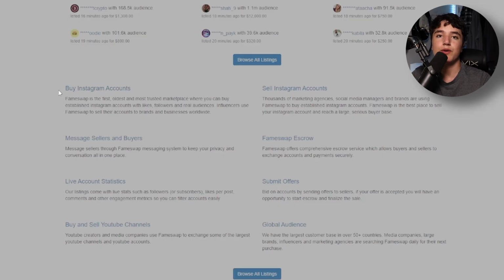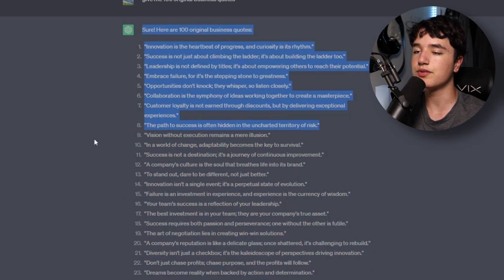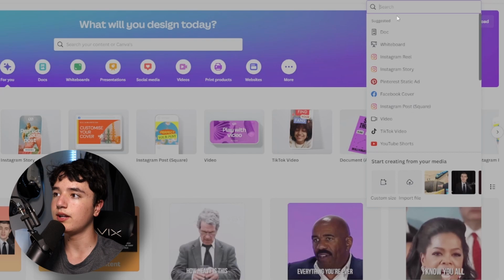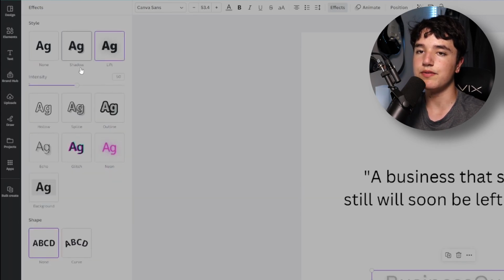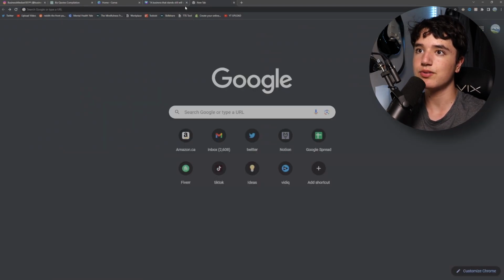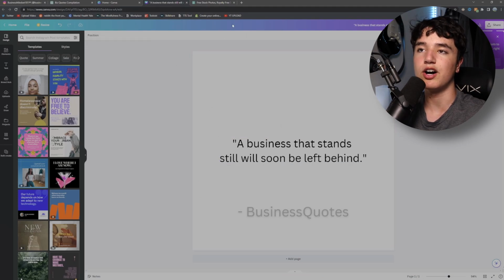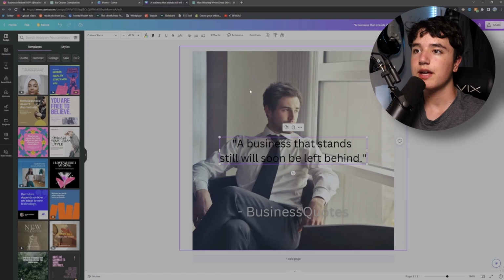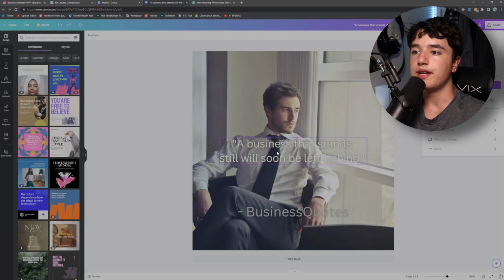Make Money Online using CHATGPT and INSTAGRAM..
In this video I show you 2 different ways to use chatgpt and other ai's to produce content for Instagram posts and reels easily.  Growing a Instagram account can be profitable because after you build a small following you can start to get sponsorships to earn income from your Instagram account.

make money online, make money with social media, chatgpt make money

Timestamps :
0:00 - Introduction
0:18 - Monetization
1:42 - Method #1
6:22 - Method #2